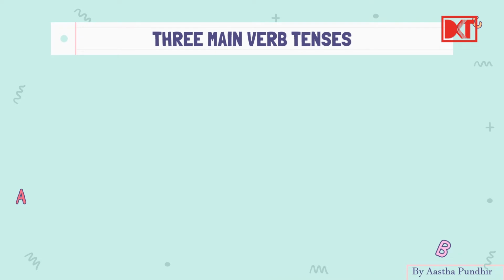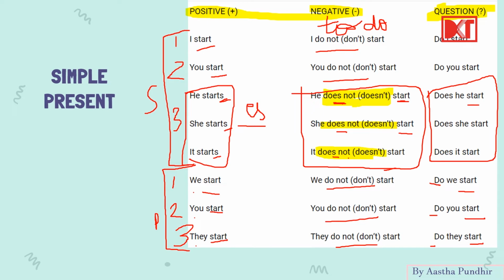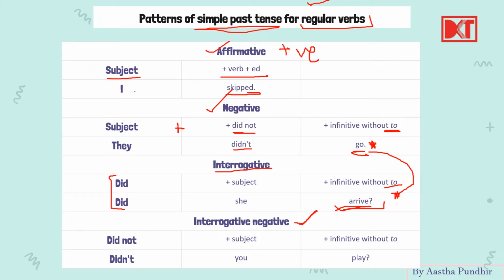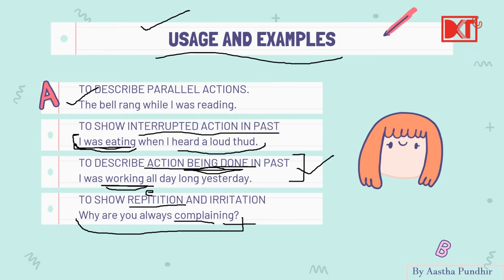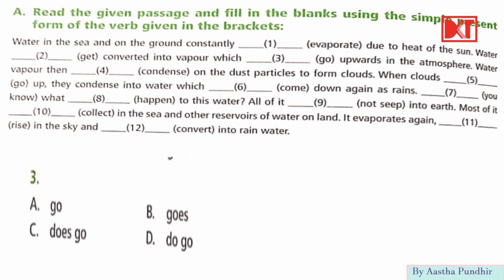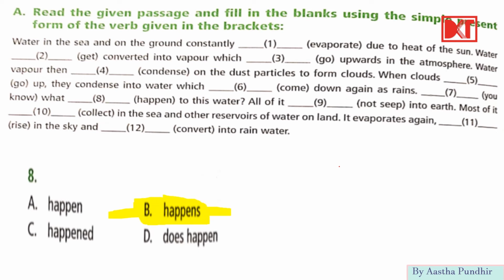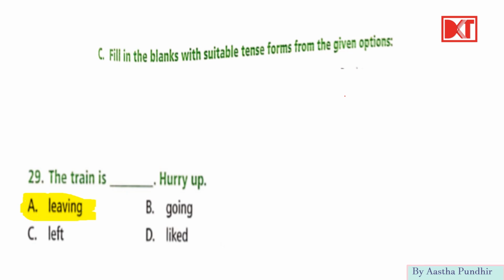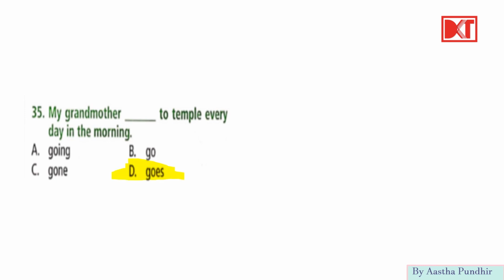Lecture 13: Tenses | काल | By Aastha Pundhir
इस वीडियो में काल के बारे में सारी जानकारी मिलेगी.

0 Comments